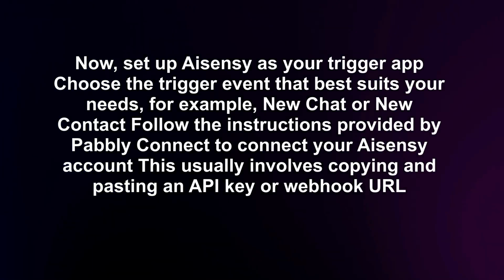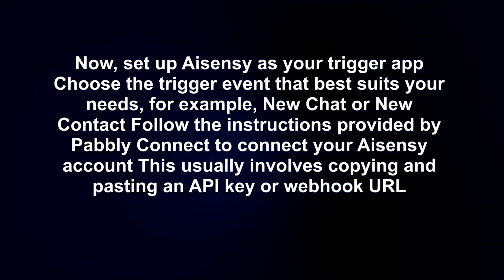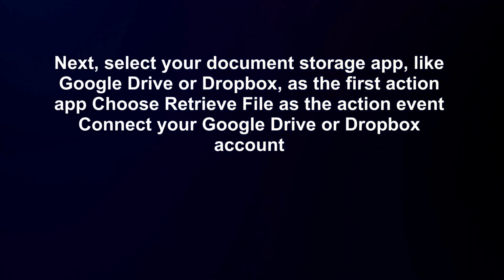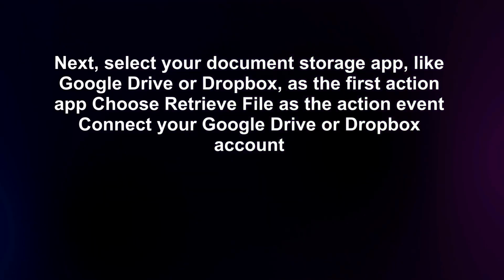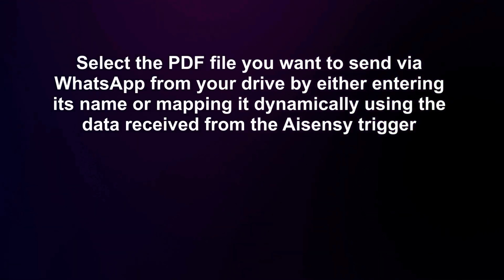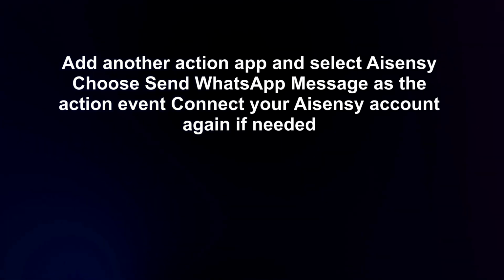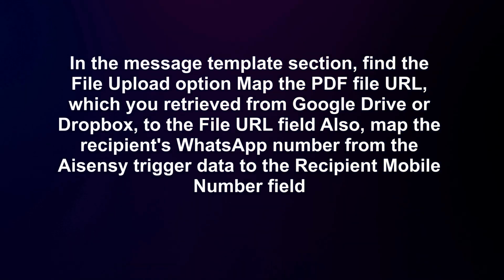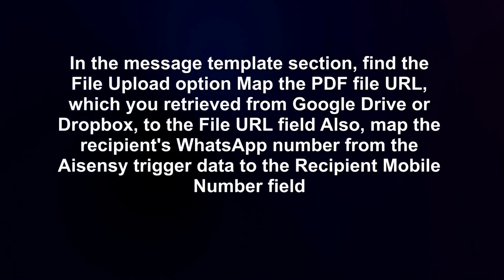How to Send Pdf Through Pabbly From Aisensy - GUIDE!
How to Send Pdf Through Pabbly From Aisensy demonstrates the method of sending PDF files through Pabbly Connect from Aisensy. This tutorial illustrates how to automate the delivery of important documents, such as invoices or reports, directly to users via WhatsApp, streamlining document sharing and enhancing user experience with seamless file transfers.

00:00 Intro
00:06 Setting up Pabbly Connect
00:14 Configuring Aisensy Trigger
00:26 Connecting Google Drive or Dropbox
00:35 Selecting the PDF File
00:42 Configuring Aisensy Action
00:50 Setting up WhatsApp Message Template
01:00 Testing the Workflow
01:08 Activating the Workflow